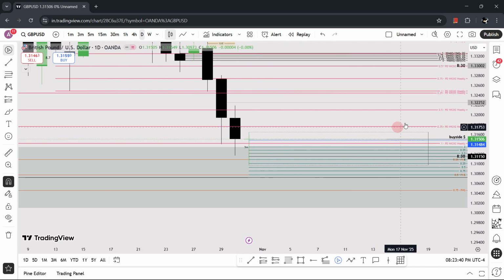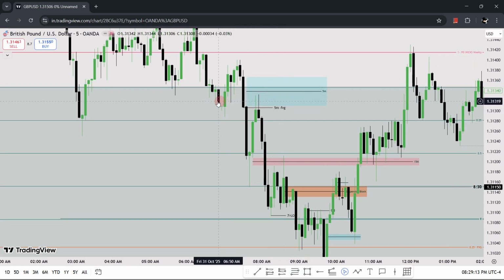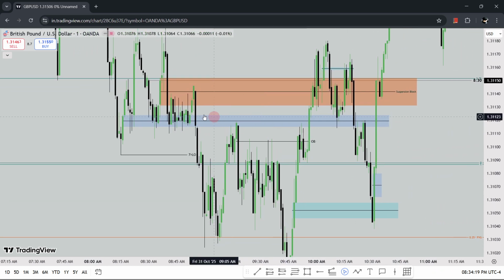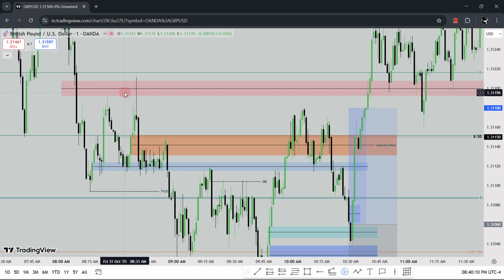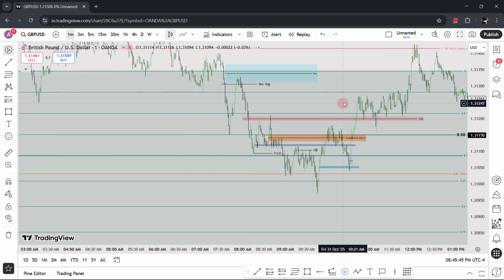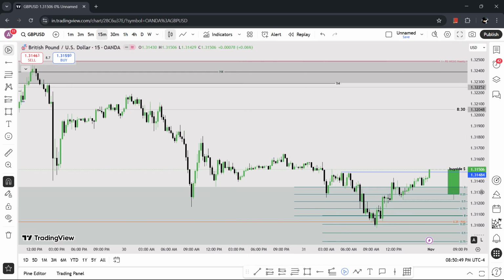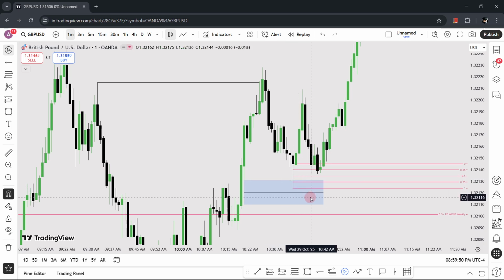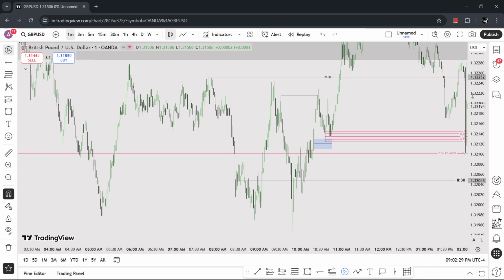31 & 29 Oct 2025 GBPUSD